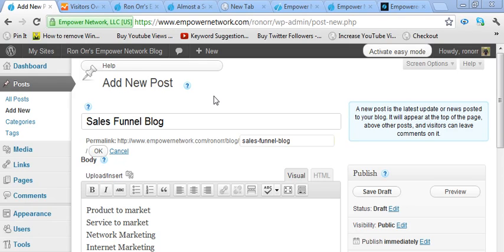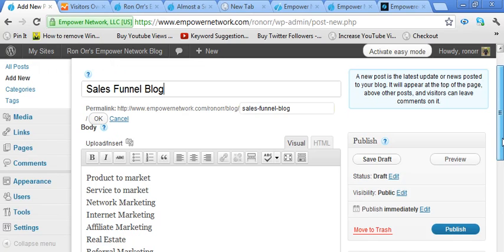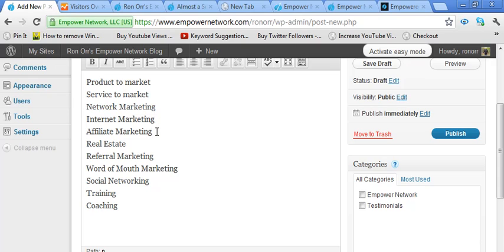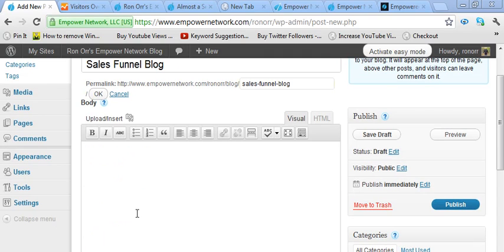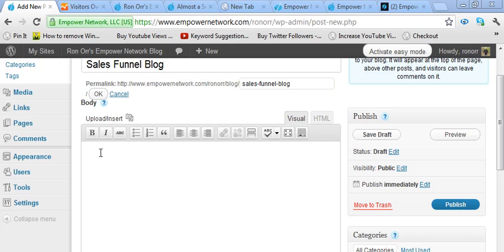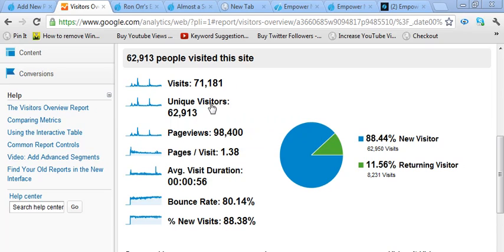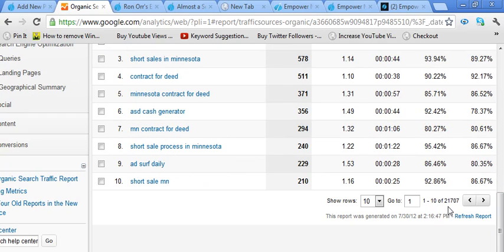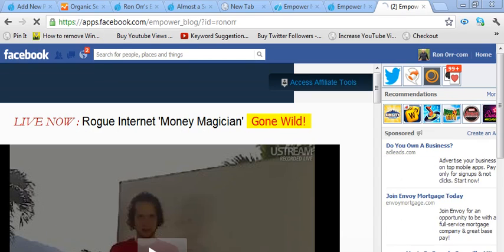Starting with your blog and sales funnel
Please follow these steps on a daily basis